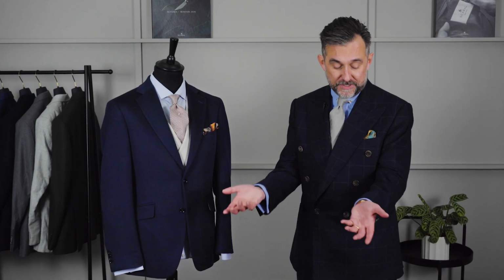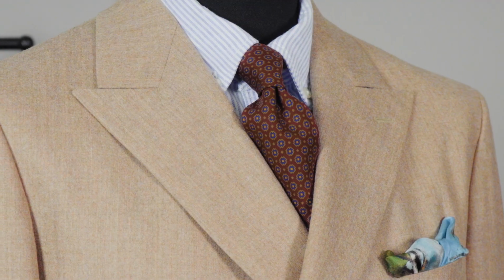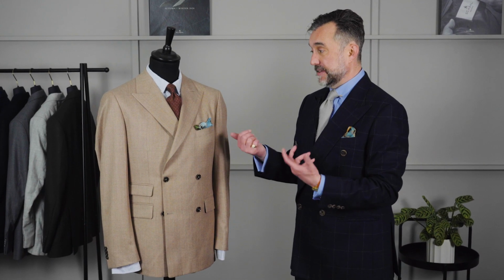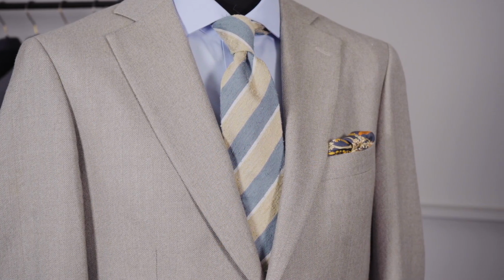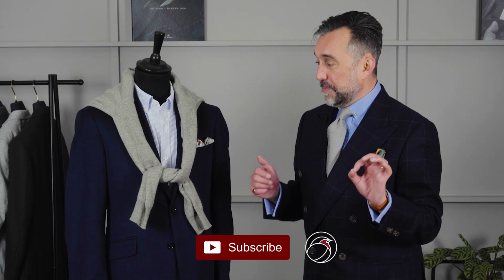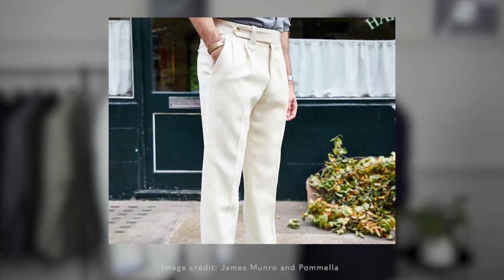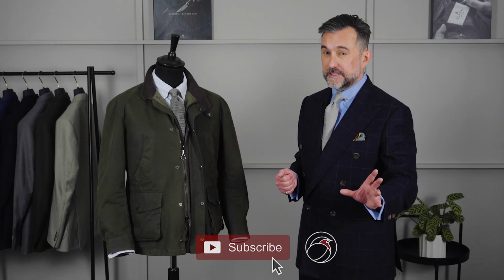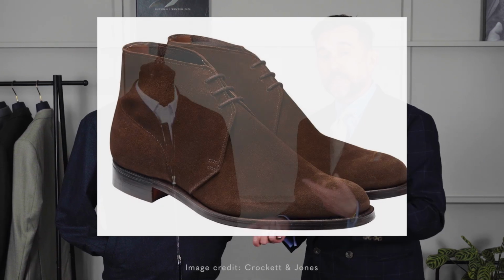Just Two Shirts to Get You Through Every Occasion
In our video, Menswear Stylist Chris Modoo walks through several outfits (ranging from formal to casual) using only two shirts.